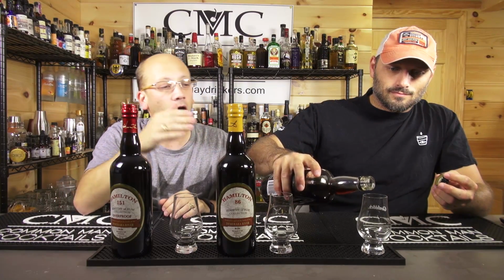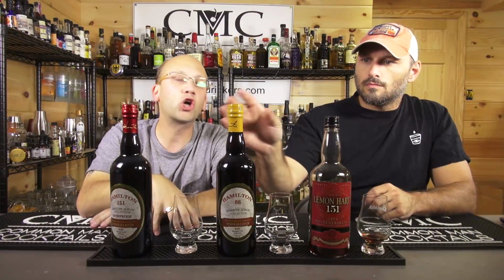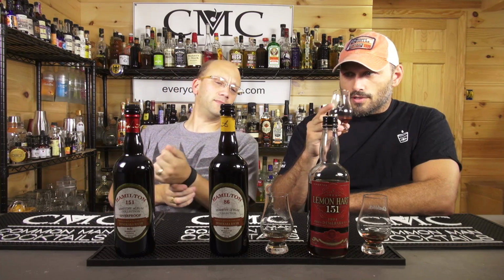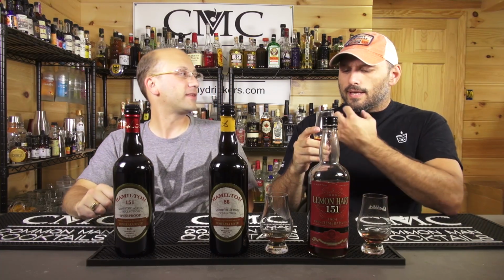Hamilton 151 vs. Lemon Hart Review, Hamilton 86 Rum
Today we take a look at the demerara rum, Hamilton 86 and also taste off two overproof rum products: Lemon Hart 151 and Hamilton 151. Because Lemon Hart has become a rare find and doubt exists on if the product will continue to be produced, we look at the Hamilton version to see how it will compare.

Now, if you're looking to make tiki cocktails and need to float some 151, you've got some additional options thanks to the Ministry of Rum collection!

Also, the Hamilton 86 makes a great rum when a demerara rum is called for in a cocktail.

Drink Responsibly.